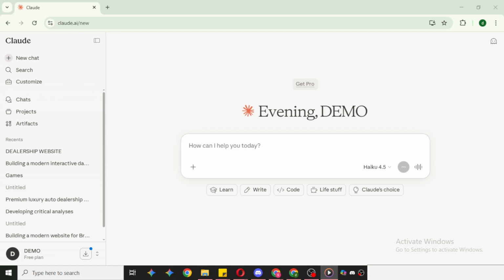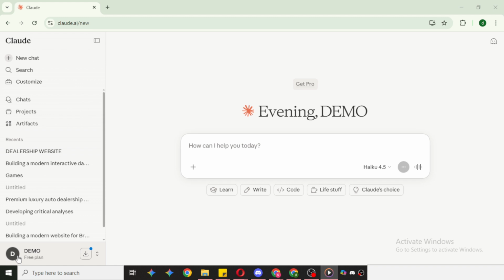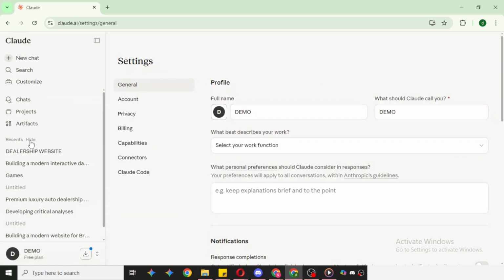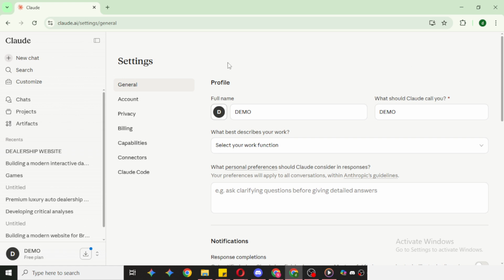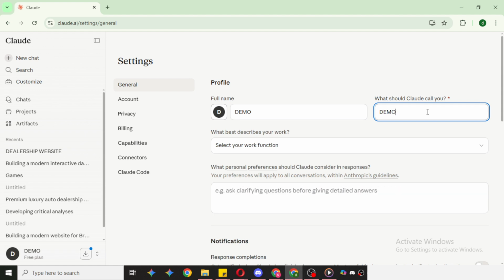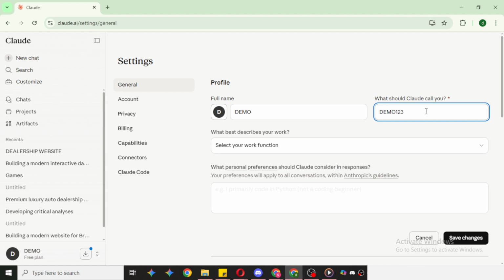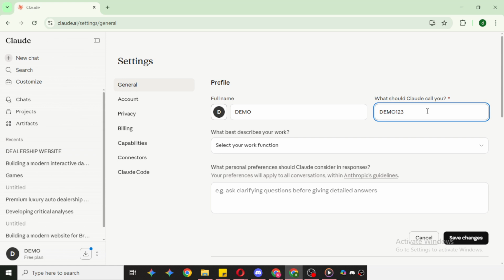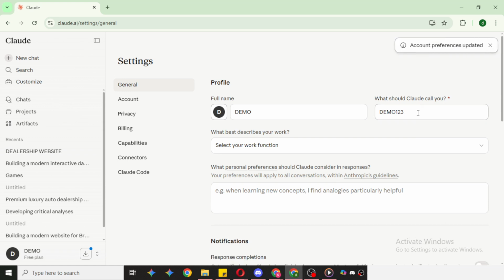How to change your display name in Claude AI (full guide 2026)